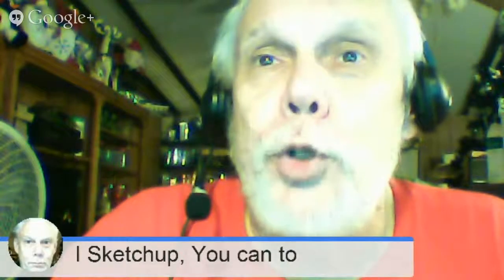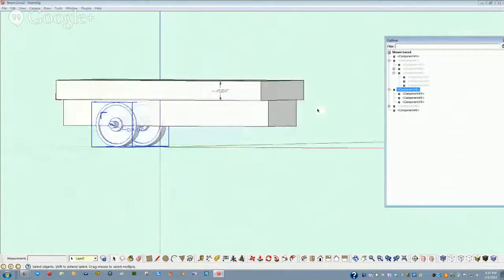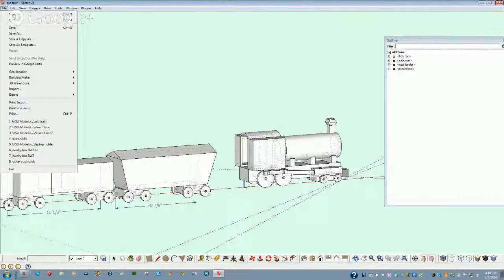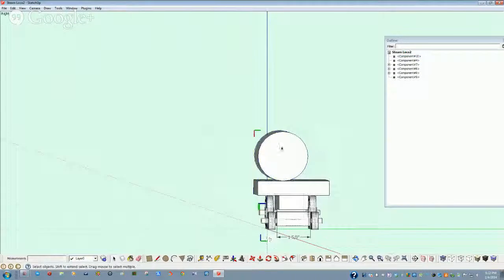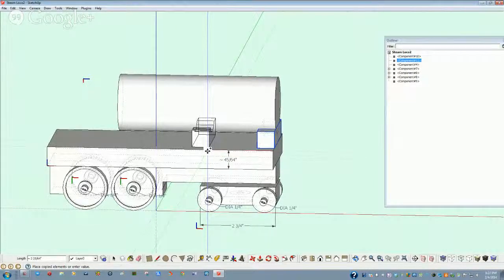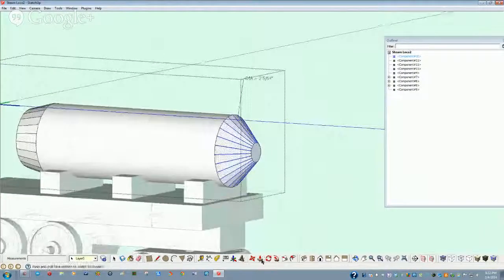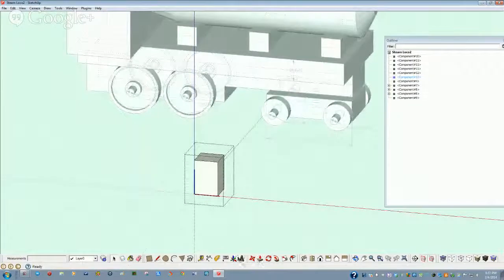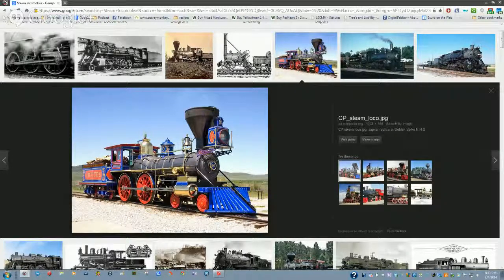Sketchup tutorial 2nd lesson of toy steam loco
SketchUp model toy components groups